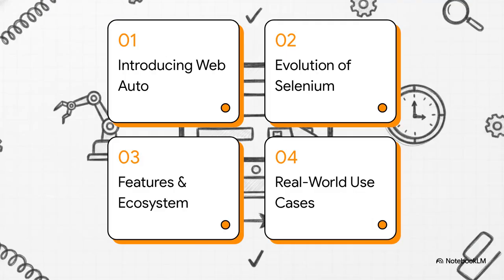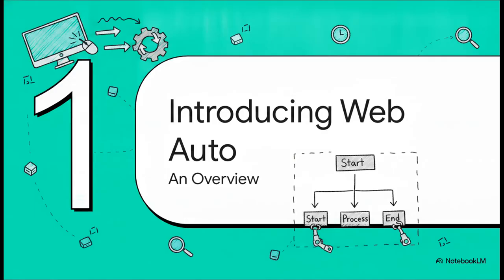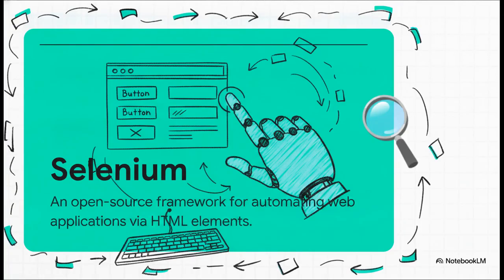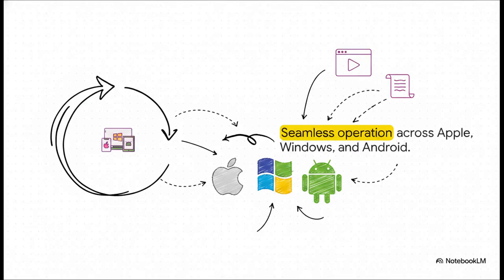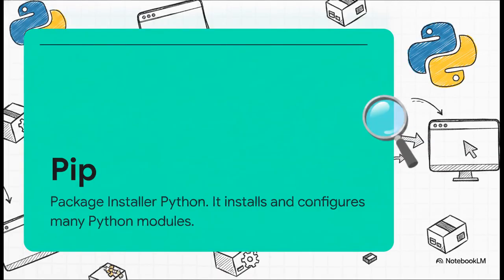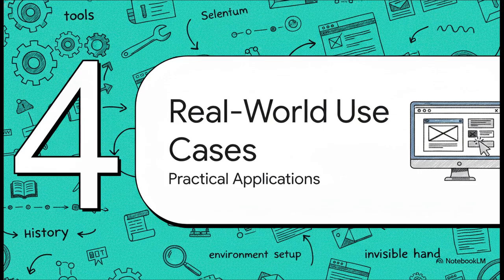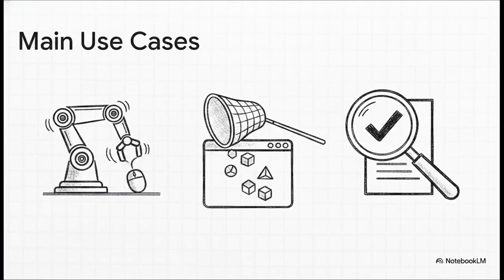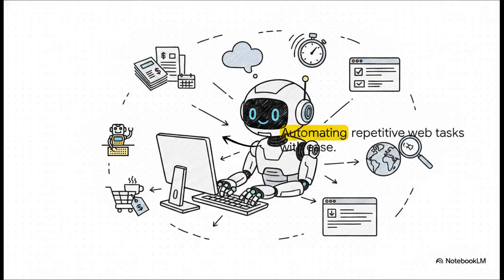Intro to Selenium